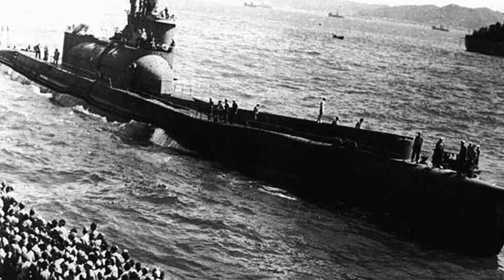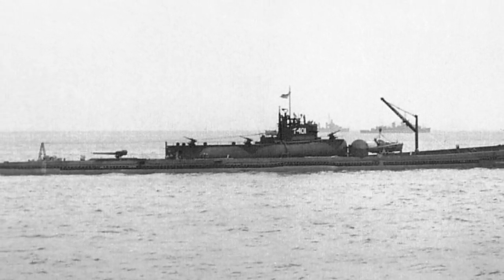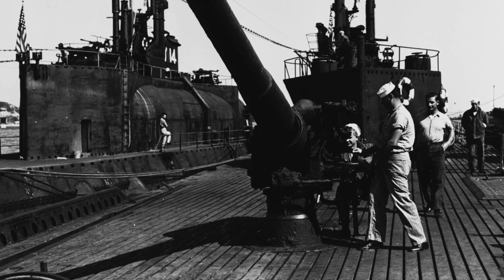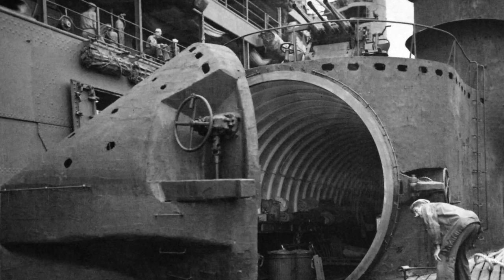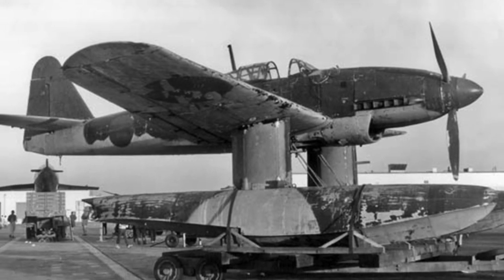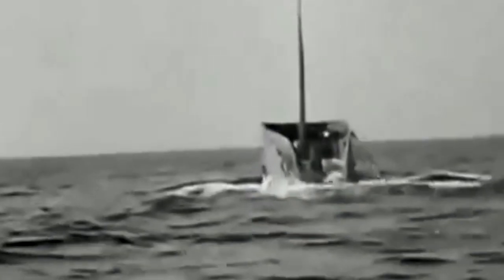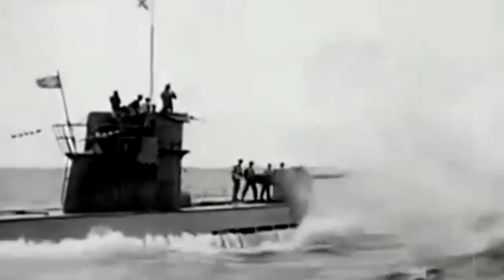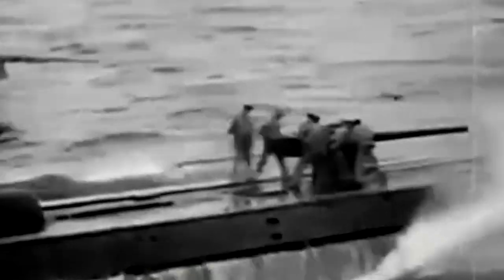Pearl Harbor Almost had a Part 2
A couple of weeks after the devastating Pearl Harbor attack in December of 1941, Admiral Isoroku Yamamoto, commander of Japan's Combined Fleet, had the idea to build a new series of submarine carriers.

The Sentoku-type submarines were larger than a football field and impressively armed. They served as underwater aircraft carriers and were specifically built to carry out a Pearl Harbor-like attack to terrorize American citizens and force the United States to surrender.

Ultimately, only two of them took to the seas, but they were ready to inflict as much damage as possible...